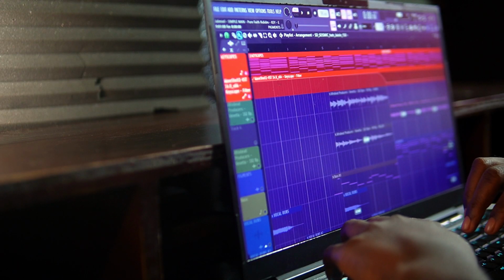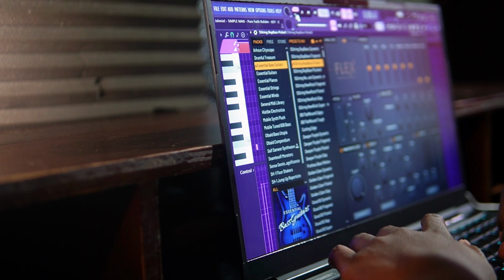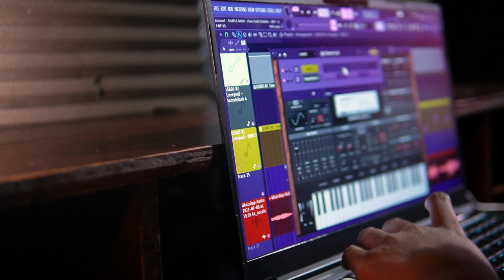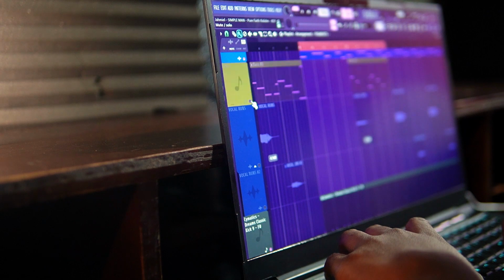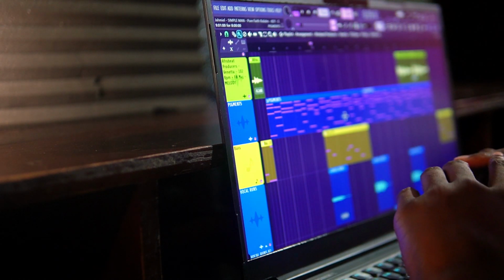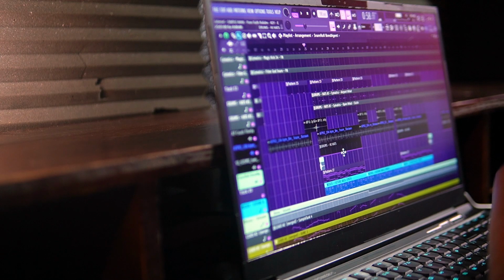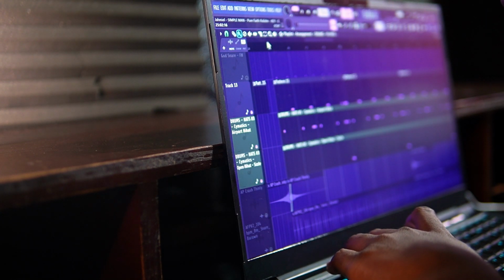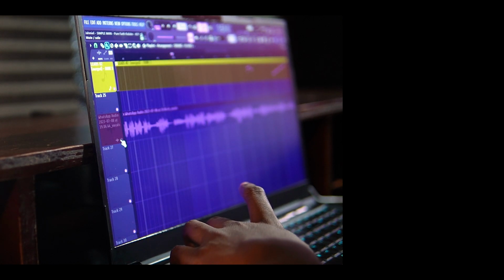How We Made Simple Man By Jahmiel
Simple Man by Jahmiel, Executive Produced By
Lonedon Ent

Composed by
Jayfk Productions

Mixed / Mastered By
Simpac